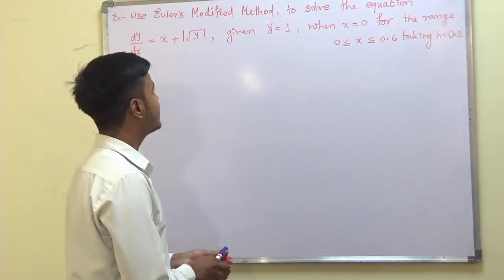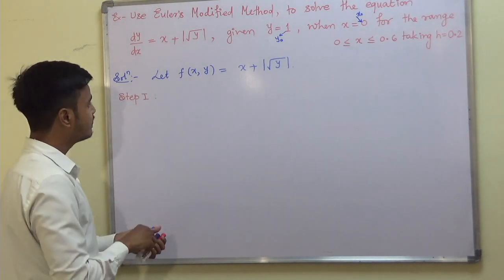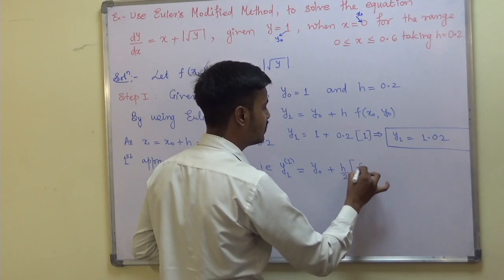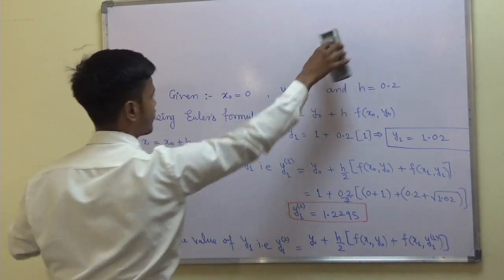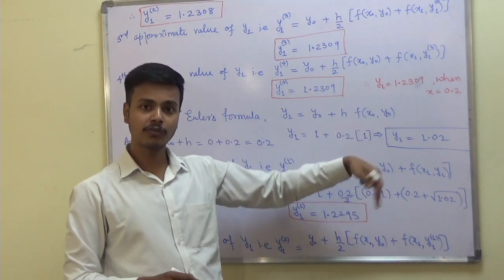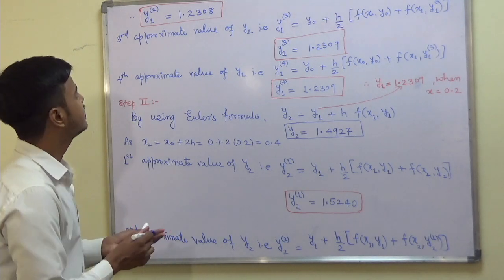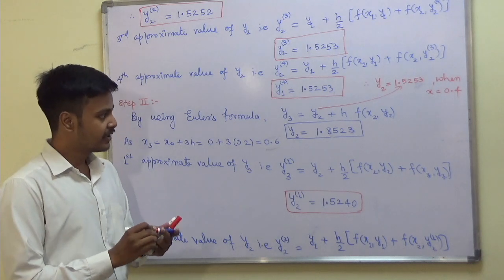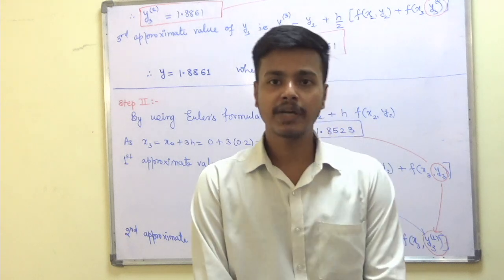Example 02 on Euler's Modified Method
Dear Learners,

Welcome to this learning video on " Numerical Methods - II ", in this you will learn to apply Euler'sModifiedMethod to solve first order differential equations numerically.

Correction: y1= 1 + 0.2 (1) = 1.2

Happy Learning 😇